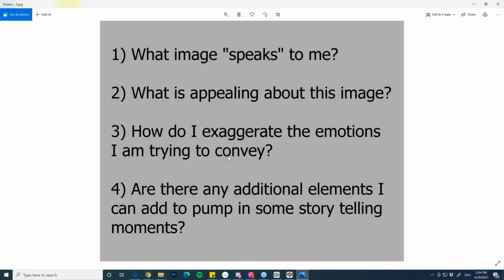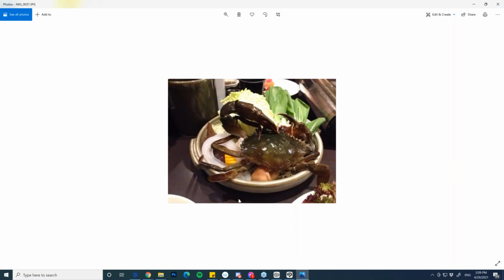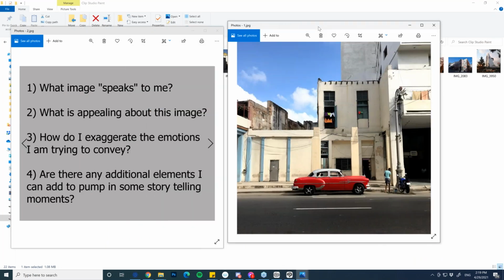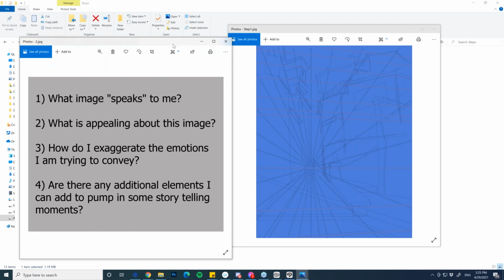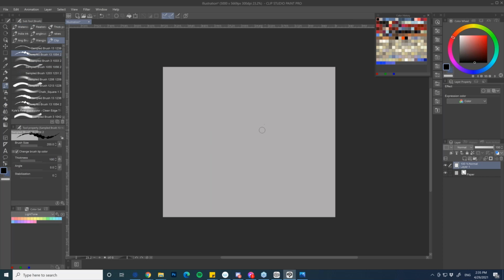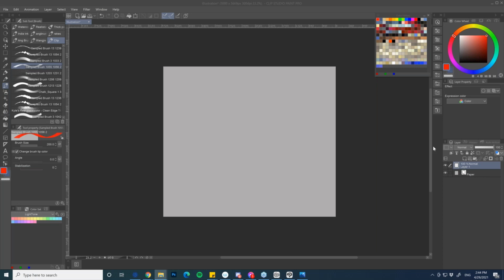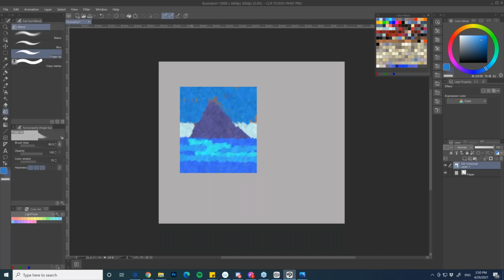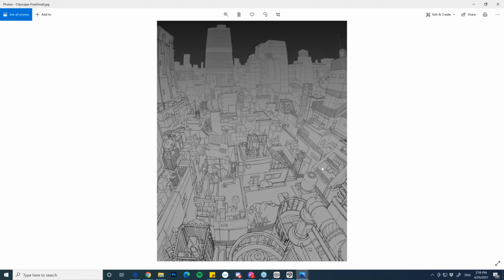Webinar 🇬🇧 – Creating concept design in Clip Studio Paint with Angela Sung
Watch this FREE 1-hour webinar with Angela Sung. In this 1-hour lecture, Angela will show you the process of how she chooses her photos and uses Clip Studio Paint to create an image. Environments are often complex and overwhelming, that is why simplification is extremely important. She will go through some concepts and ideas to help simplify the painting process. Following the presentation, there will be a Q&A session.

Angela Sung is a Visual Development artist and Art director for animation. She has worked on Bad guys as a Visual Development artist, Kipo and the Age of the Wonder Beast as the Art Director, Kungfu Cooking Girls as the Environment Art Lead, and on Legend of Korra and Voltron as a Background Designer and Painter. She has taught at several schools and co-runs Warrior Painters.